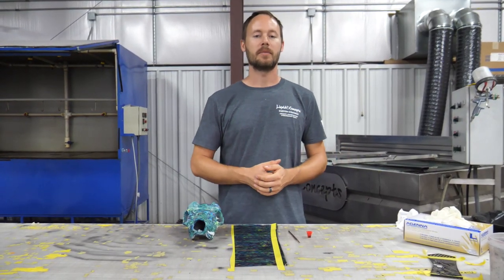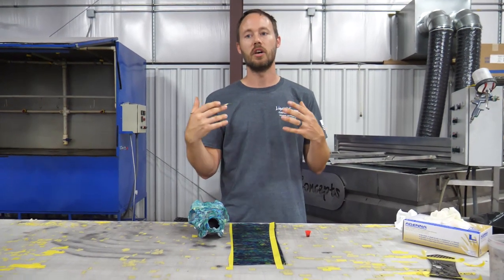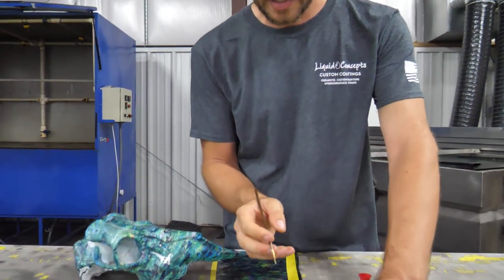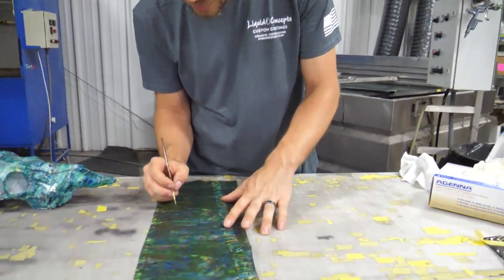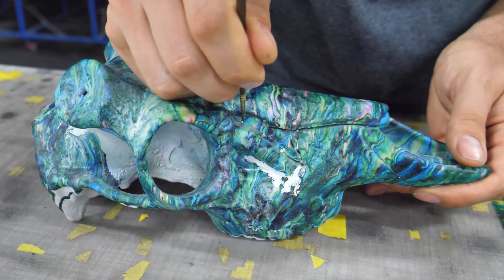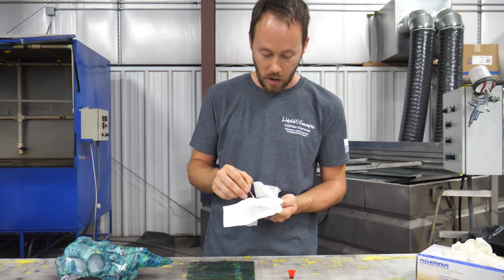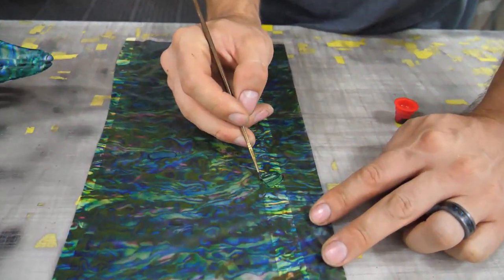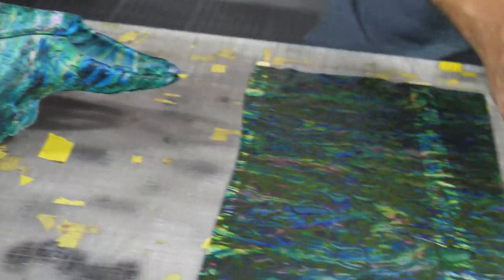HOW TO TOUCH UP HYDROGRAPHICS WITH A PAINTBRUSH | Liquid Concepts | Weekly Tips and Tricks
In this episode of our weekly tips and tricks video, Bryan goes over how to touch up hydrographics with a paintbrush. He shows you the EXACT same methods we use up here at Liquid Concepts!